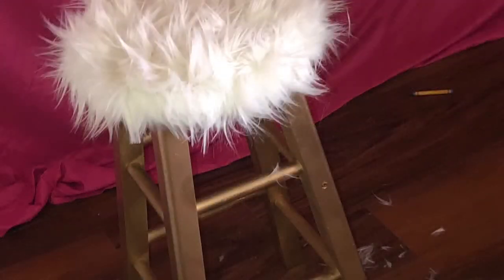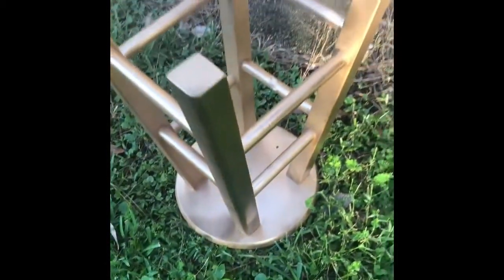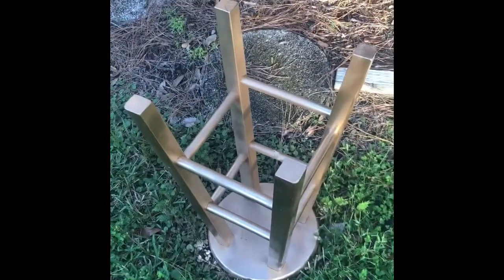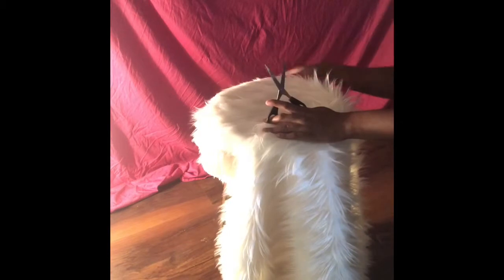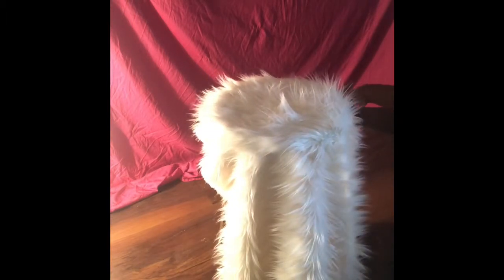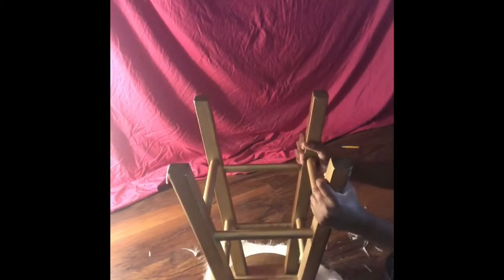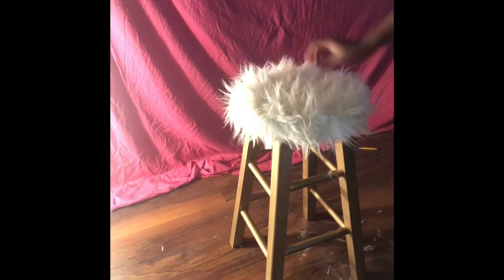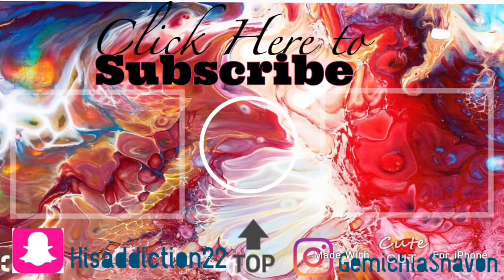DIY FUR BAR STOOL SUPER CUTE AND EASY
This fur Bar Stool was super easy to make the fur used was from Joanne’s

Barstool-GoodWill,